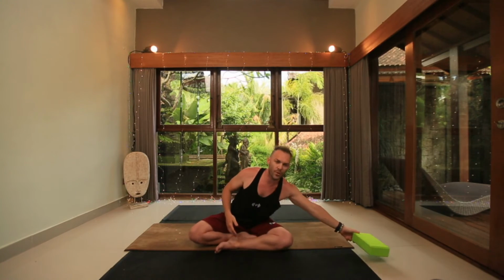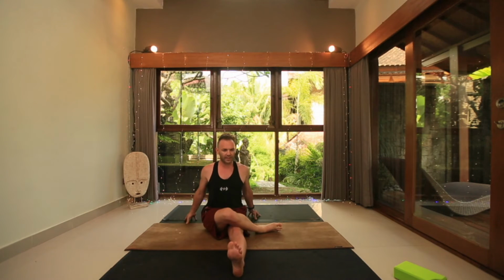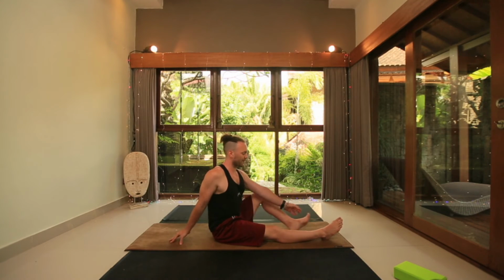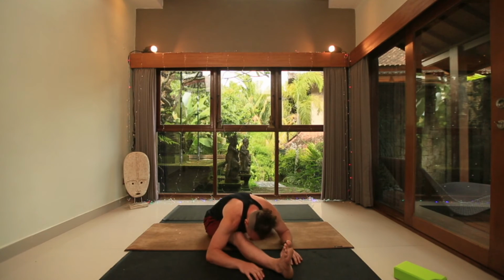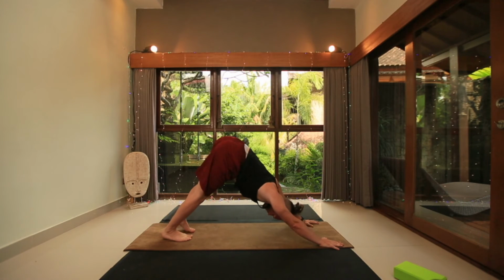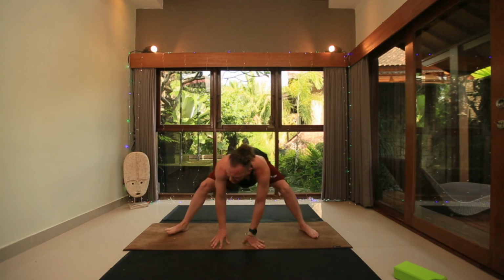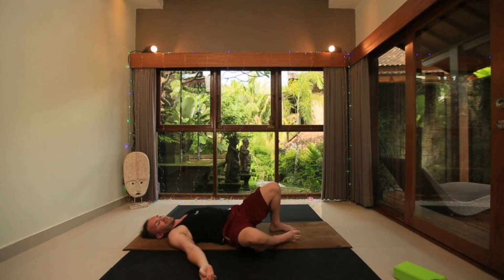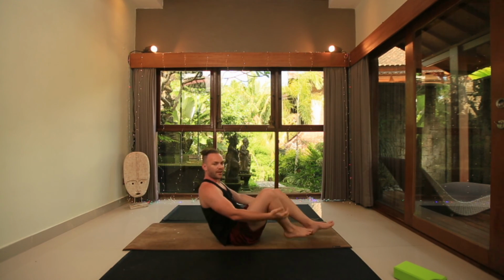40 minute morning stretch & strengthen (Vinyasa Yoga)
A shorter class for when time is limited!

Hi! I'm Rob. Thanks for being here.

All of these classes are taught live on Zoom and I would love to practice with you!

Currently I teach Wednesday-Friday.

Enjoy, be good to yourself, and see you soon 🙏🙏

You should consult with a medical professional before beginning any program of exercise if you have injuries, ongoing conditions, or other health concerns, especially if you are restarting exercise after a long period of low activity. Yoga should always feel good, even if it's difficult, so be kind to yourself and don't push too hard - a practice lasts a lifetime, but injuries slow us down and frustrate us. There's always next week to nail that tricky bit!